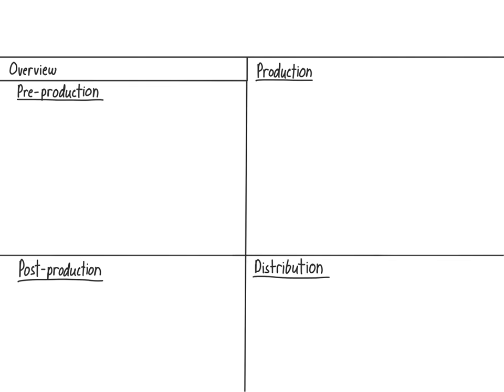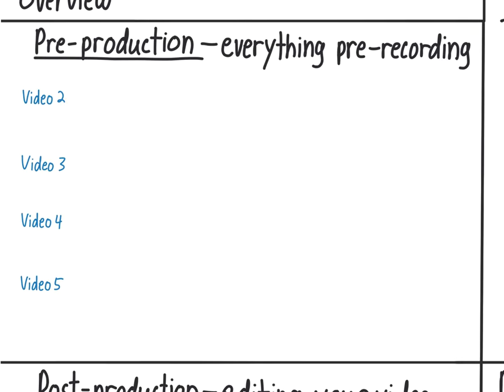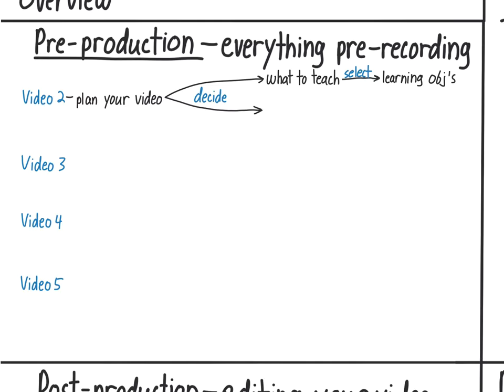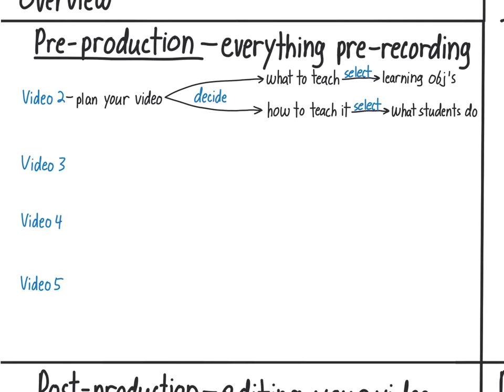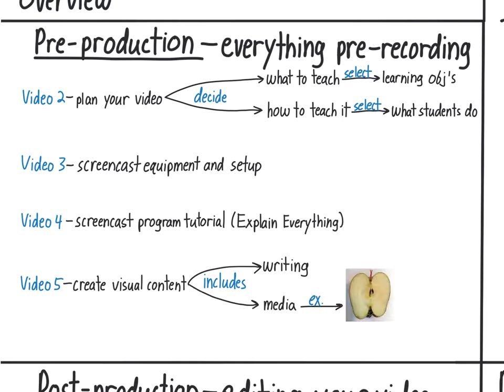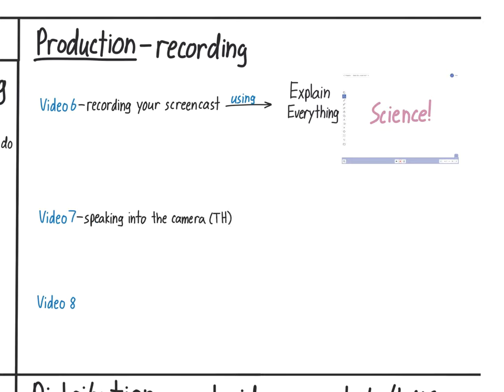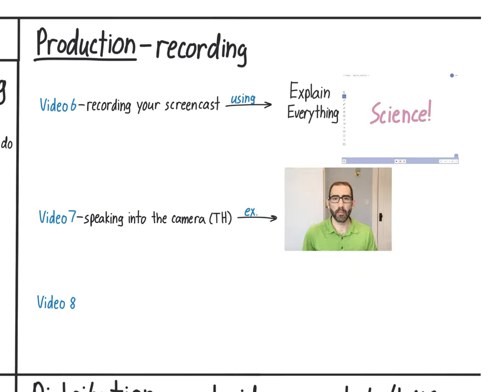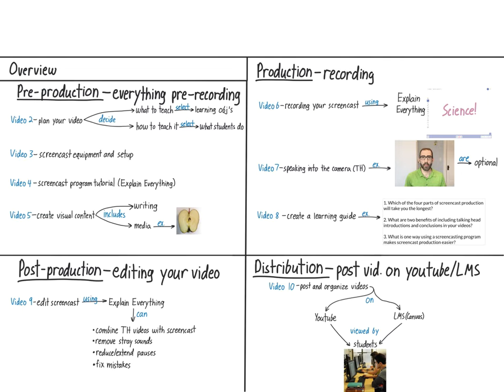Making a Teaching Video (1 of 10): Overview of Basic Screencast Production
Learn the steps involved in making a basic screencast teaching video. Each video in this playlist describes a different step in the process. An example of a basic screencast teaching video can be found

Subjects covered in videos in this playlist include:

How to make a whiteboard video or screencast
Basic video editing
Recording equipment
Filming yourself talking into the camera
Whiteboard program tutorial
Voice recording
How to start a YouTube channel…
and more!

A description of equipment needed to make a basic screencast can be found

License

Attribution for media used in these videos can be found

About me

I’m Chris DeFraia, and I’m a genetics professor. I’ve produced many teaching videos for my own students, and enjoy showing others how to make their own teaching videos. I’m is a strong proponent of open educational resources, because education is for everyone.

If you would like to inquire about engaging me for an online or in-person video production workshop, please